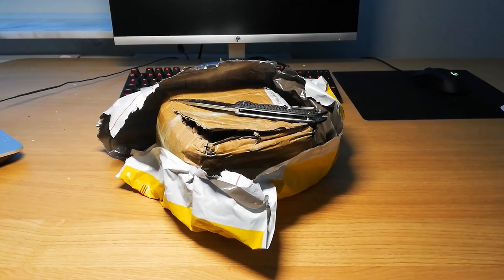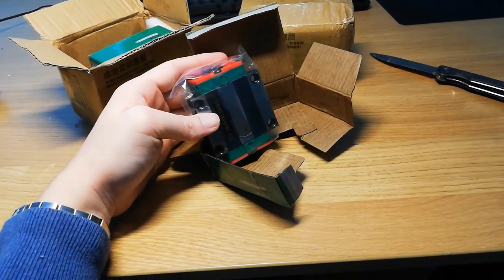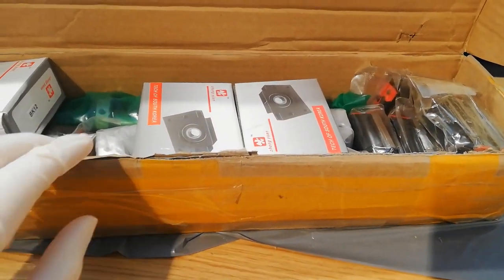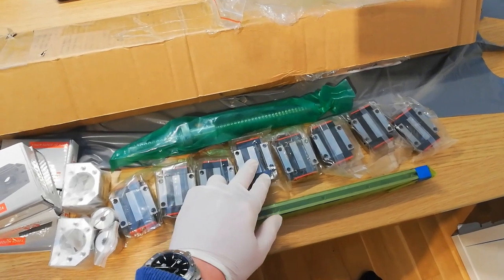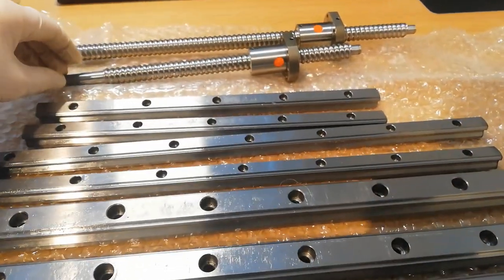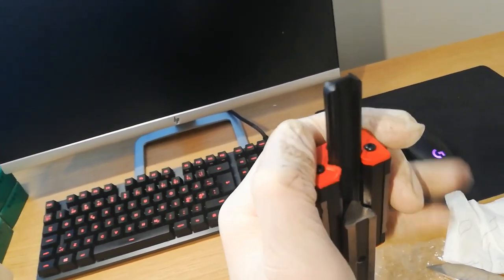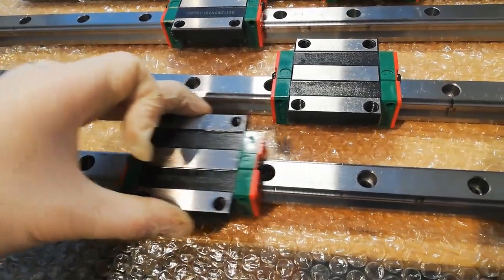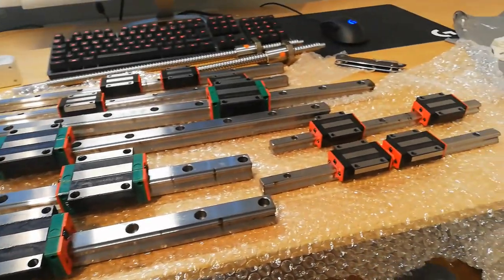Unboxing linear rails from aliexpress (HGR15 +HGR25) and some ball screws (SFU1605 )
Store name: lishui city hengli Automation Store:
Product properties: HGW25CC $ 5.13 X4Order amount
$ 55.28

 Store name: SHENZHEN HANPOSE 3D Store

properties: HGH15CC + 500mm + China
 $ 64.24 X1
properties: HGH15CC + 300mm + China
 $ 50.16 X1Order amount:
$ 114.40

properties: HGR25 + 700mm
 $ 39.59 X2
Product properties: HGR25 + 500mm $ 25.51 X2
Order amount:
$ 130.20